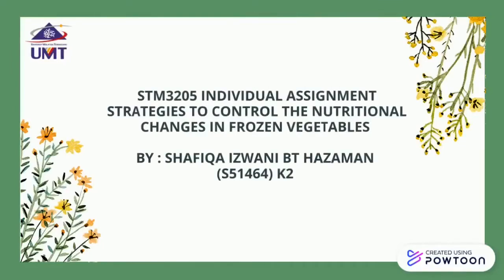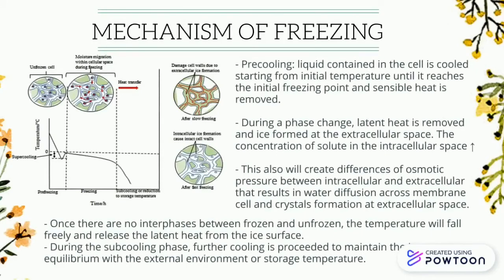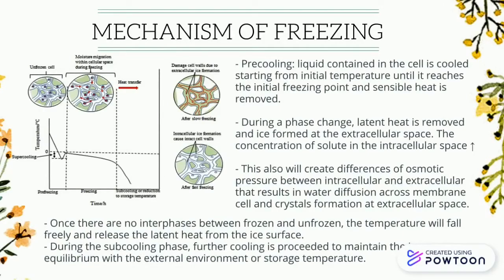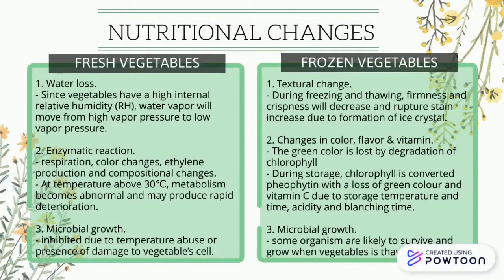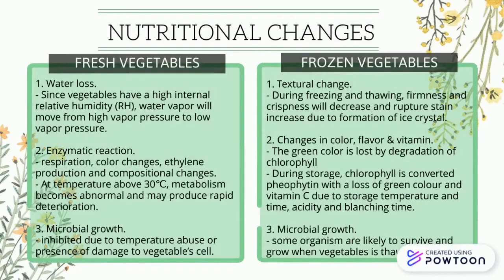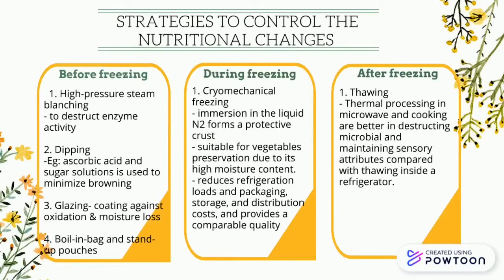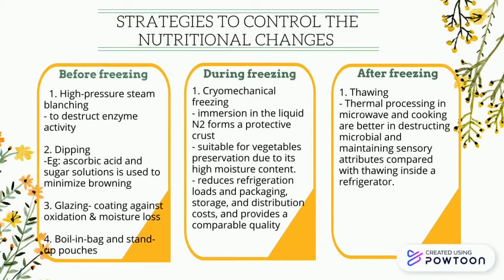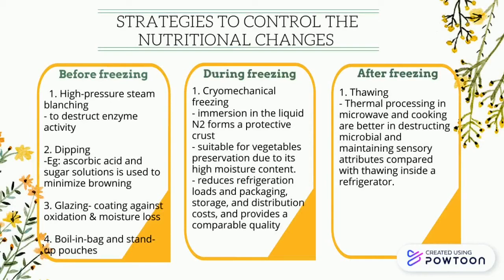Strategies to Control the Nutritional Changes in Frozen Vegetables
STM 3205 Individual Assignment
S51464